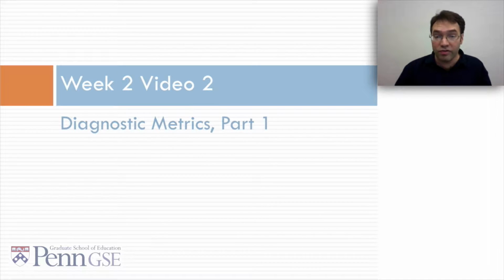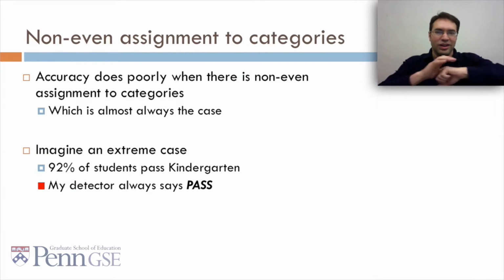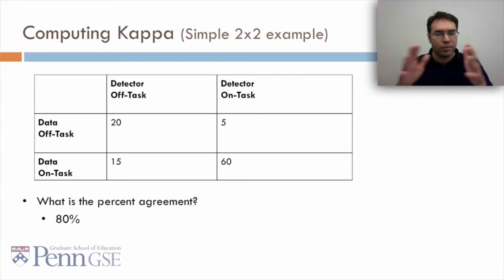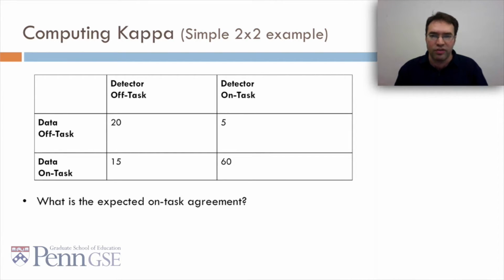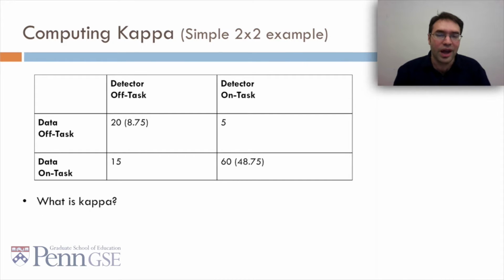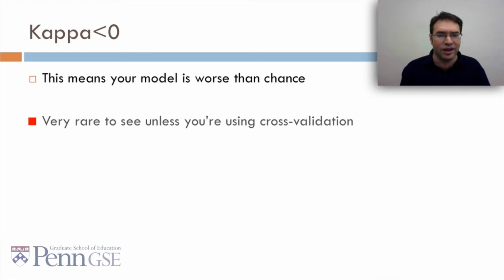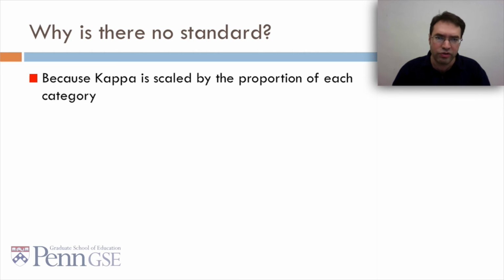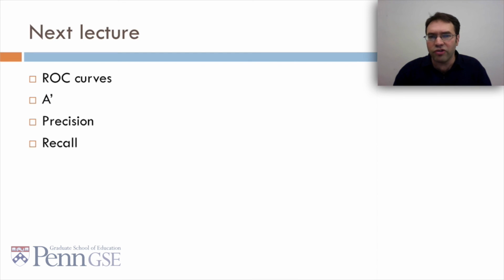BDE1x 2017 2 2v1